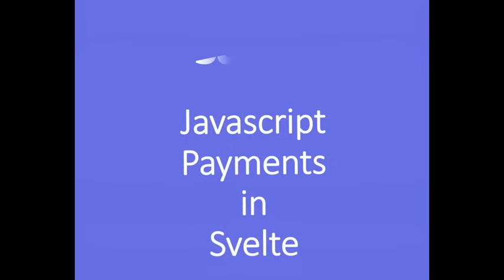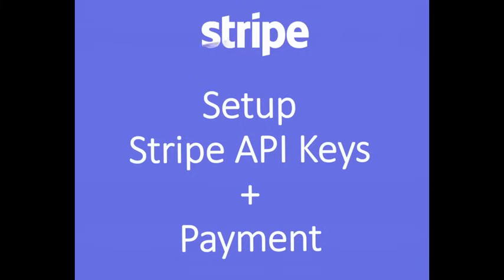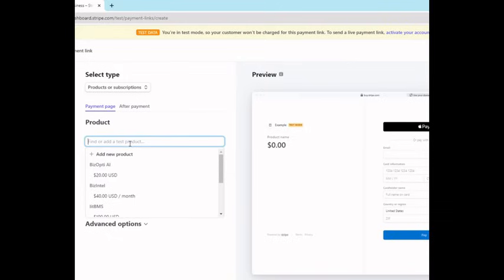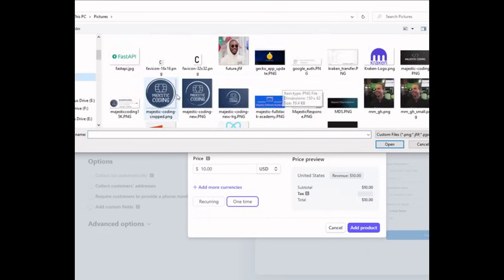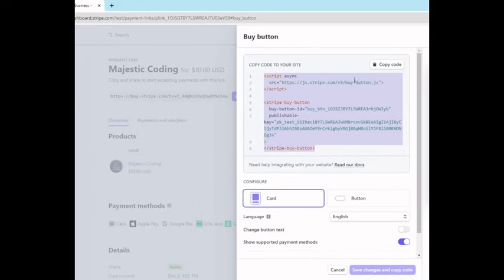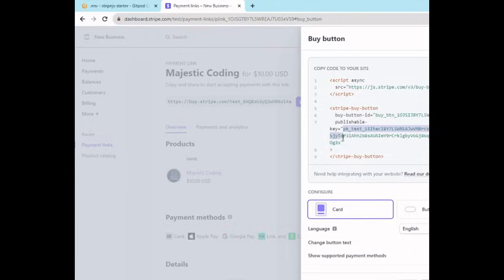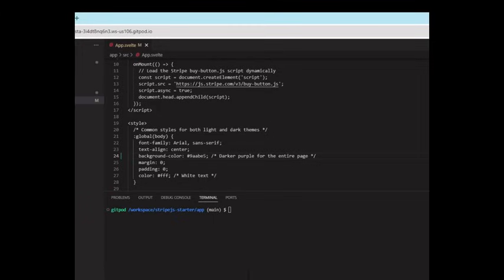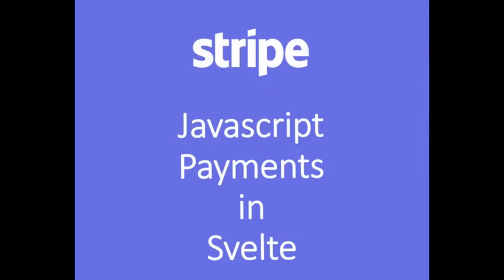StripeJS Payments in Svelte 💳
0:00 Intro
0:20 Clone the Repo
0:44 Setup StripeJS Credentials
2:44 Update .env
3:31 npm run dev
3:49 Review Svelte App